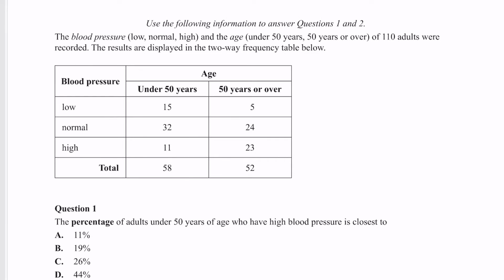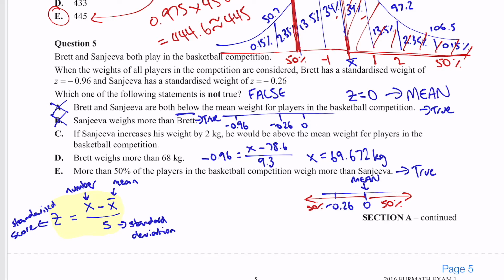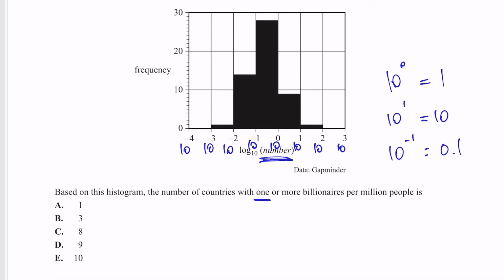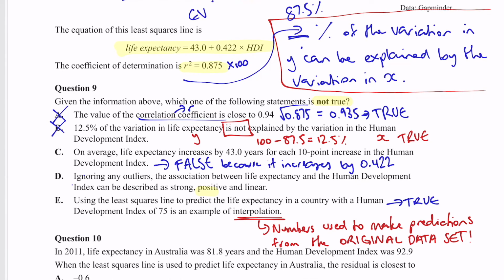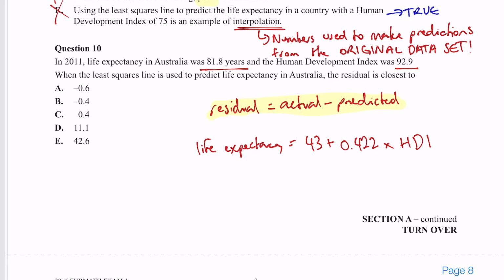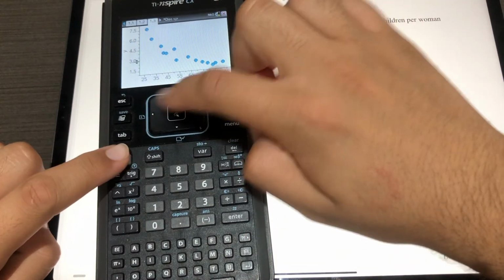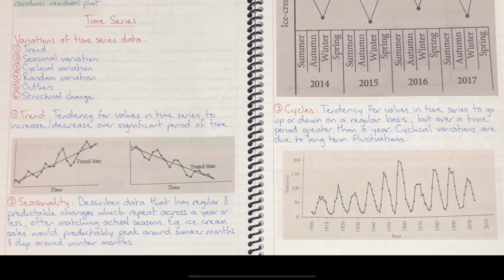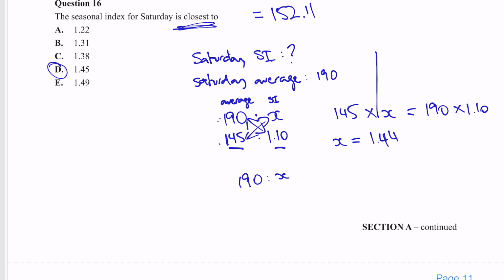2016 VCE Further Exam 1 Data Analysis Walk Through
2016 VCE Further Maths Unit 3 and 4 Exam 1 - Multiple Choice Exam. In this video, I walk through every question on the exam in the Data Analysis section very thoroughly, explaining everything in detail.

This will allow me to produce more content in the future and achieve my goal which is to hopefully, help thousands of Year 12 Further students every year across Victoria.

Skip to certain parts of the video:

0:00 - Introduction
0:14 - Question 1
0:54 - Question 2
1:32 - Question 3
2:20 - Question 4
4:59 - Question 5
9:47 - Question 6
11:00 - Question 7
13:03 - Question 8
15:39 - Question 9
24:27 - Question 10
27:12 - Question 11
33:33 - Question 12
35:40 - Question 13
39:10 - Question 14
40:18 - Question 15
41:33 - Question 16